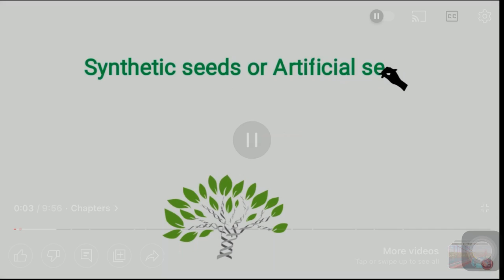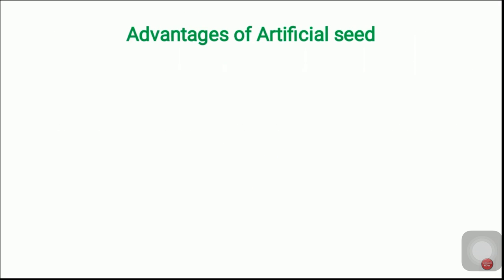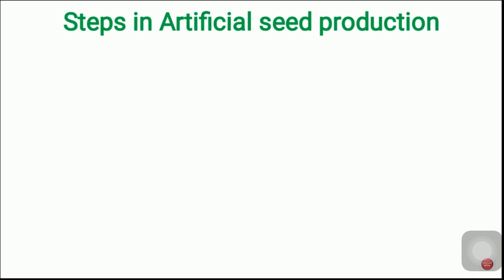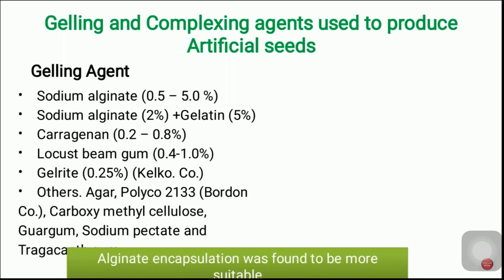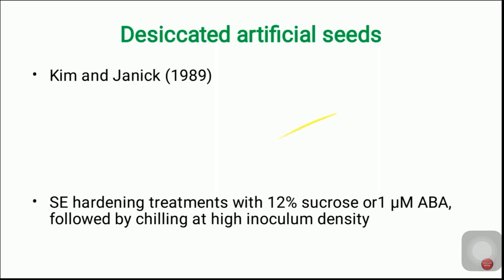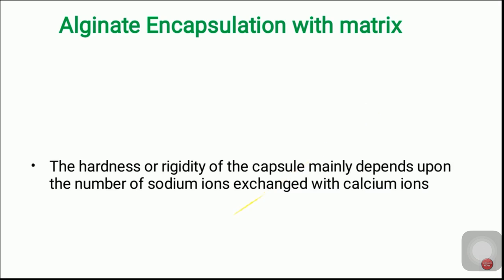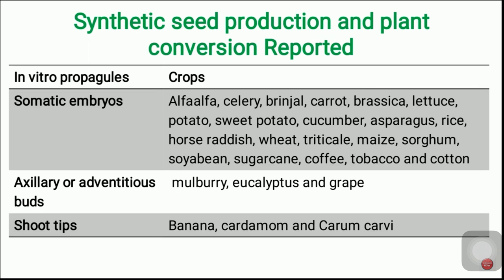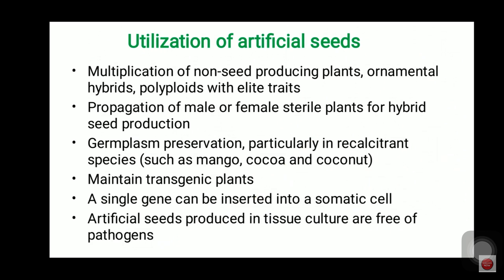Production of synthetic seeds